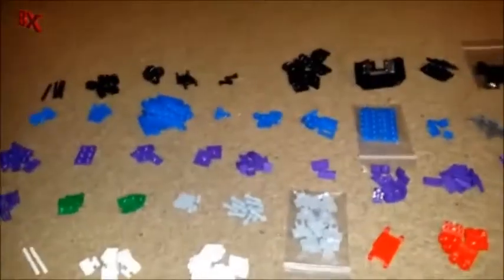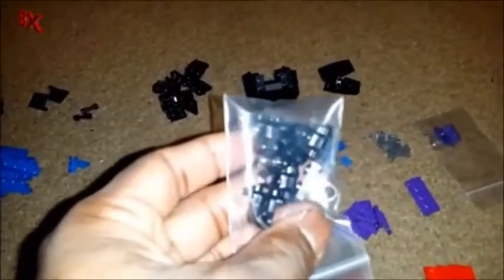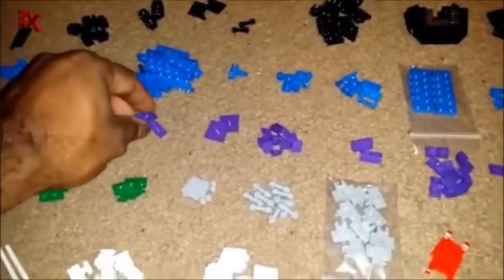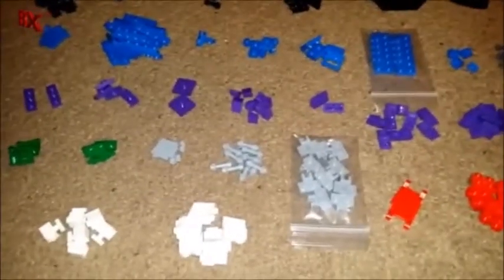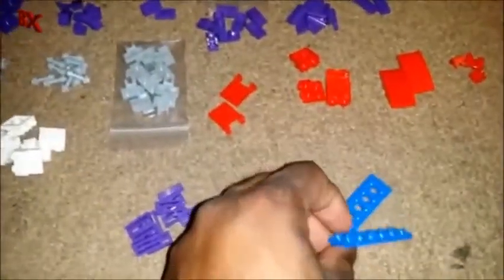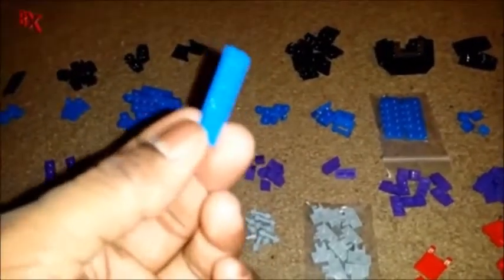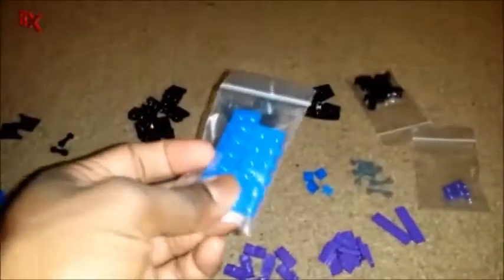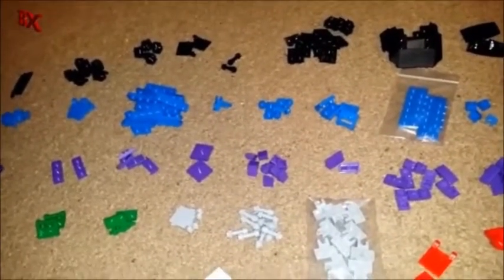Lego Haul From Bricklink - Haul of Brix #1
Here's an update on what new pieces I've purchased and a preview of some projects I'm working on. Announcement of my NEW YOUTUBE CHANNEL! What can all these purple pieces be for?!?! Click "SHOW MORE" for more AWESOME content!